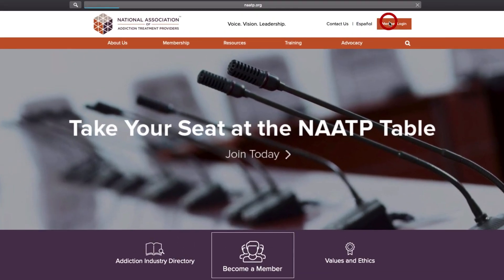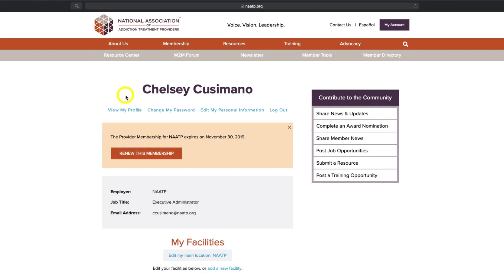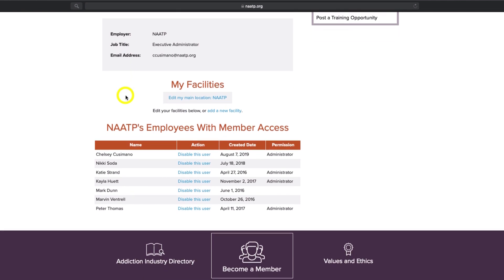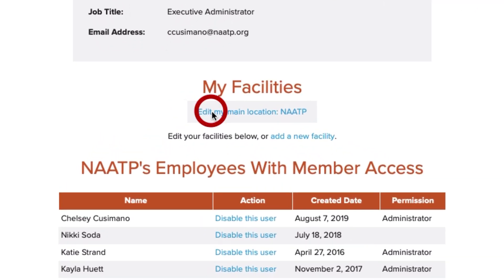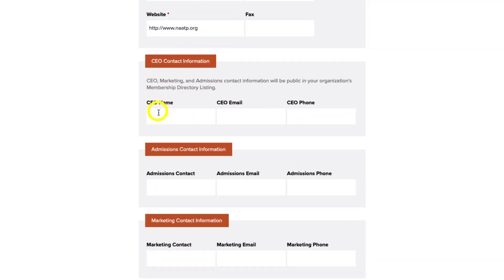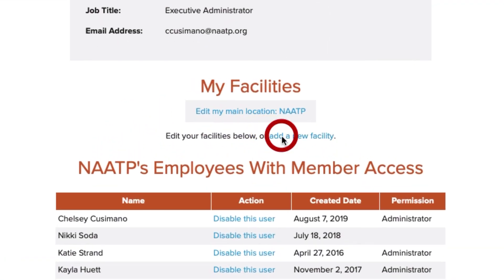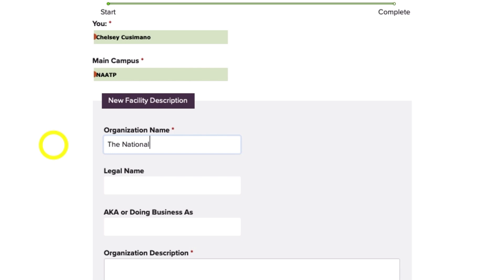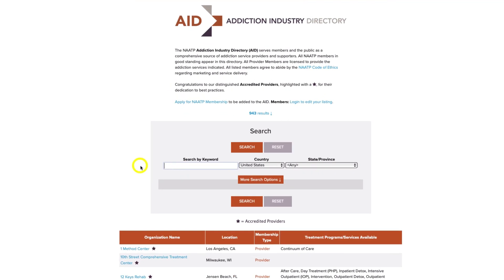How to Update Your Membership Directory Listing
Instructions for NAATP Members to login to their account and update their current facility information or add a new facility to their membership.